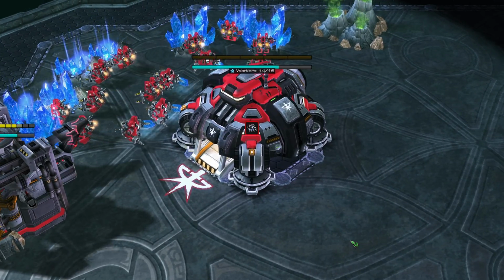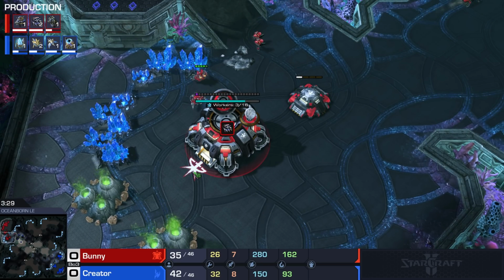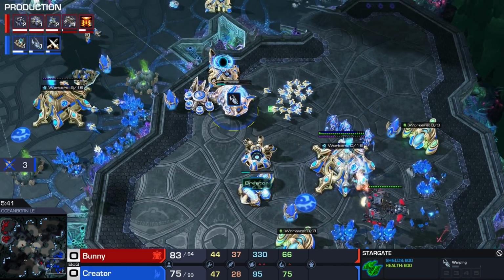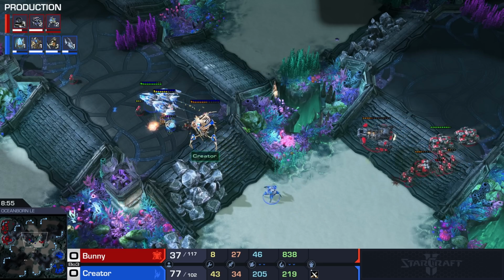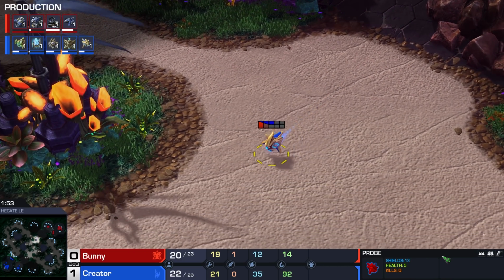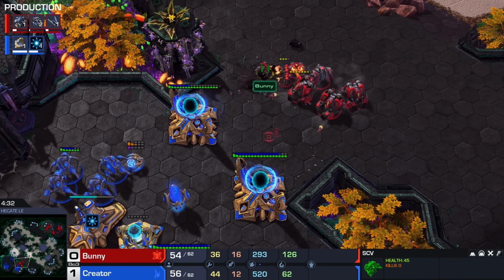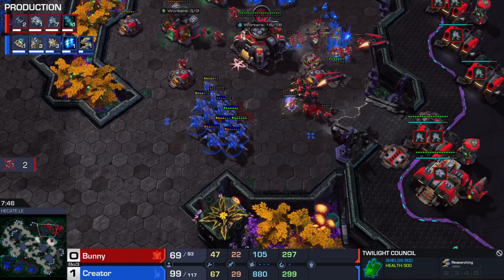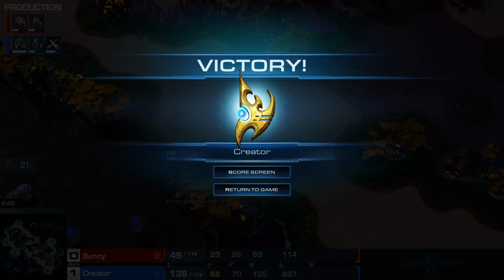StarCraft 2: Bunny's BATTLECRUISER Rush in the GSL Code S!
Best-of-3 series of high level StarCraft 2 between Bunny (Terran) and Creator (Protoss).

Live most days 2-8 PM CET / CEST

Kijkwijzer (Dutch viewer guide): 6, violence, fear